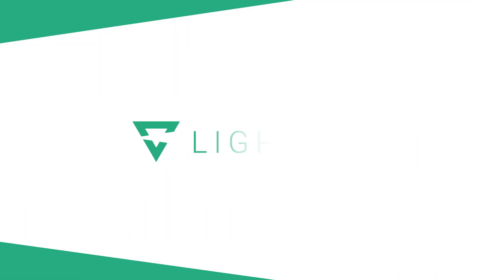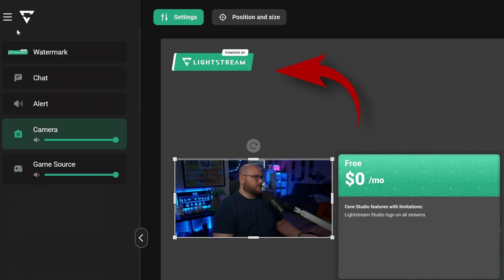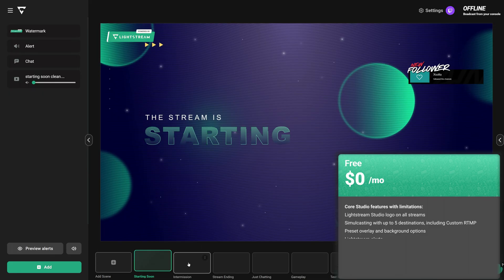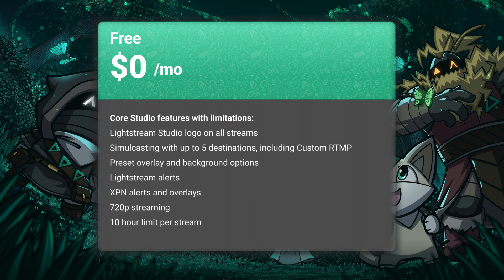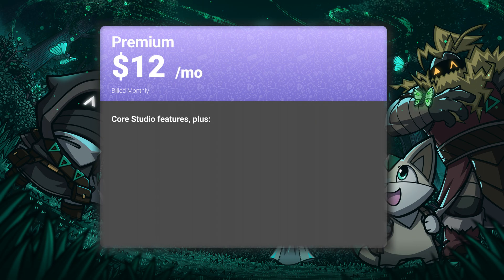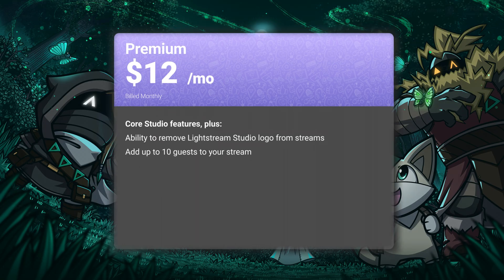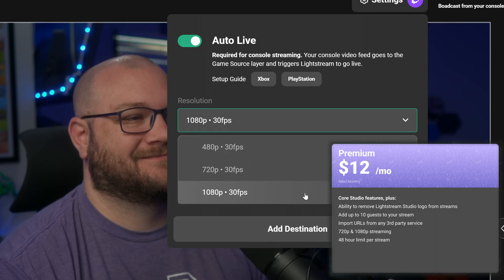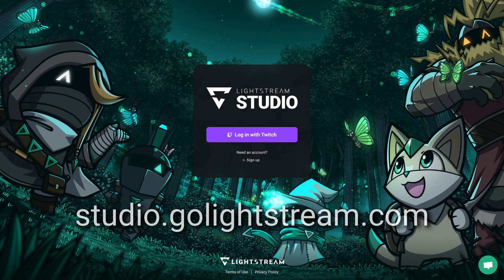Free vs Premium Plans for Lightstream Studio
In this video, we discuss our new Lightstream Studio and how you can get started streaming for FREE or upgrde to unlock a bunch of great features!

💡 What is Lightstream?

Lightstream is a cutting-edge cloud-based streaming service that allows you to enhance your streams without the need for a computer. Add overlays, alerts, widgets, and more directly from your console, and Lightstream will handle the rest. It takes your Twitch feed, re-encodes it, and opens the door to simulcasting on various platforms.

🚨 Twitch Compliance Notice 🚨

🎮 Supported Platforms

Good news for both Xbox and PlayStation users – Lightstream is supported on both consoles!

With Lightstream Studio, you can create a professional live stream straight from your Xbox without a capture card, installing a piece of software or a bunch of cables, because everything is done in the cloud on a browser.